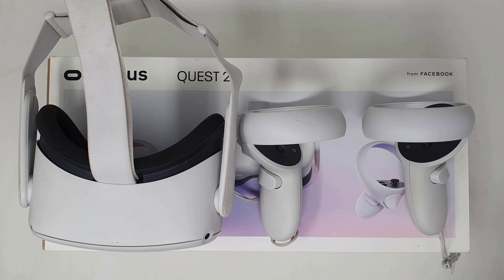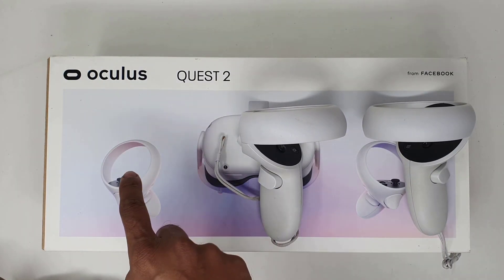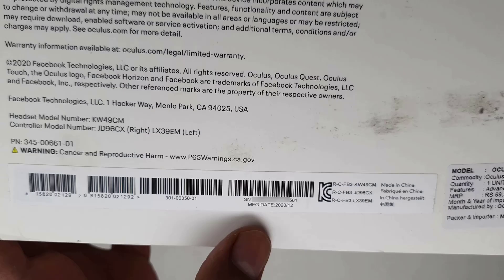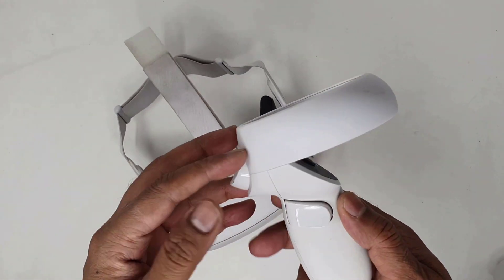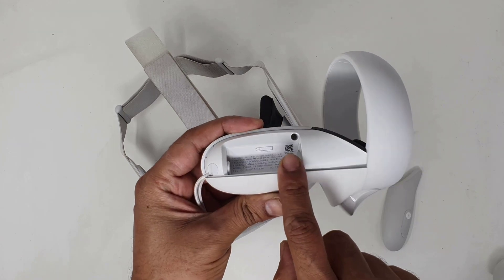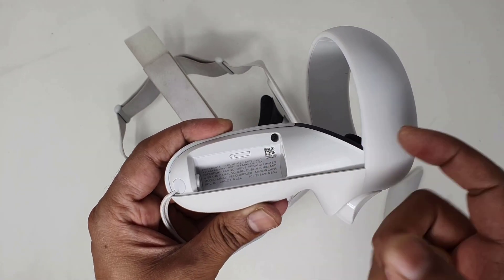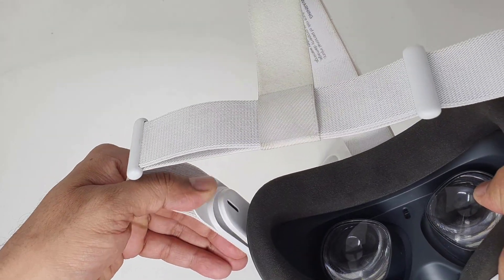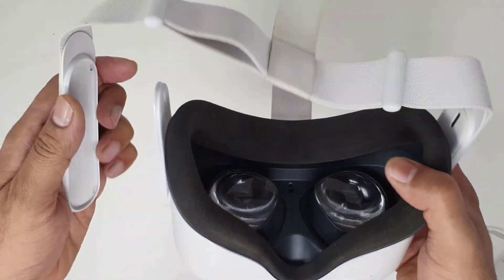How to Find your OCULUS Quest 2 Serial Number? 3 Ways to find out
Hi Friends, in this video, i am explaining how to find your oculus quest 2 serial number. 3 ways you can find the serial number.